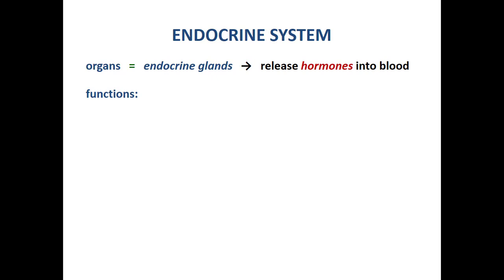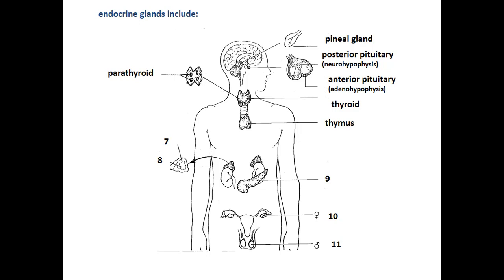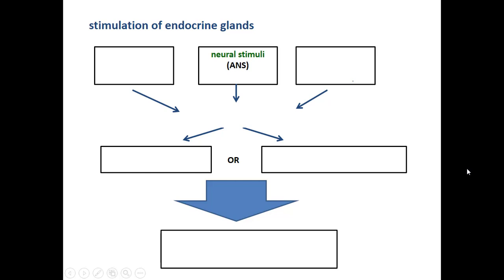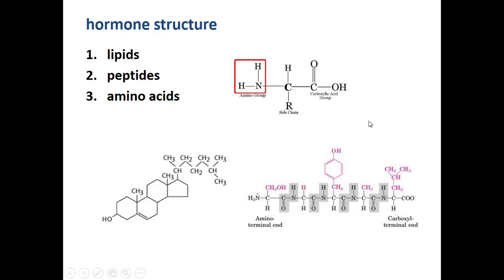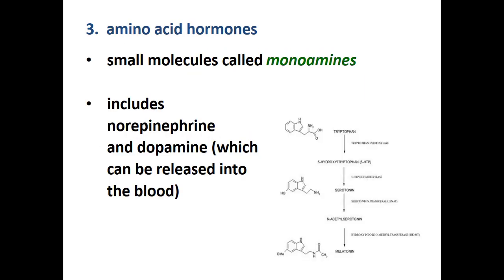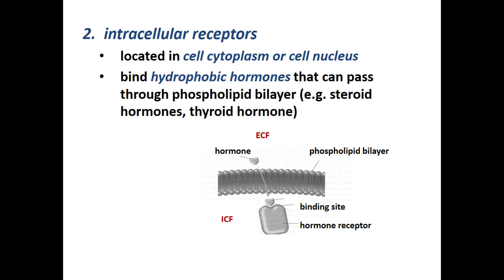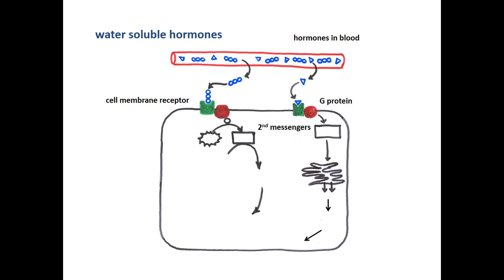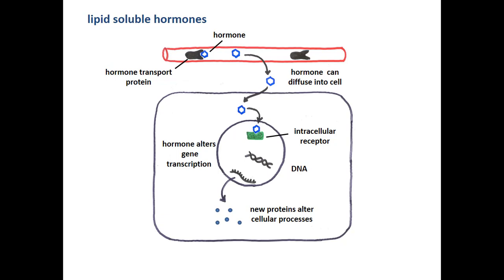Endocrine System - Lecture Video